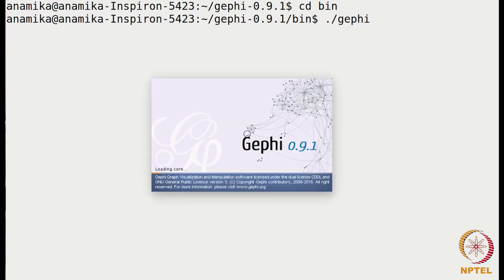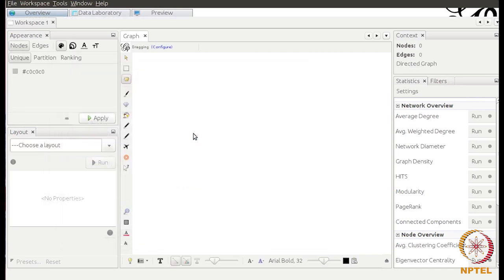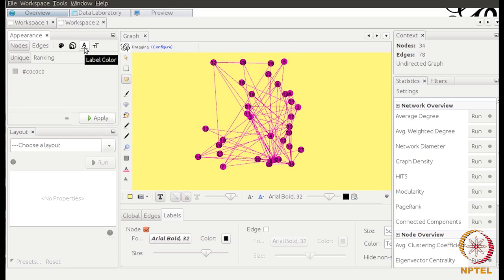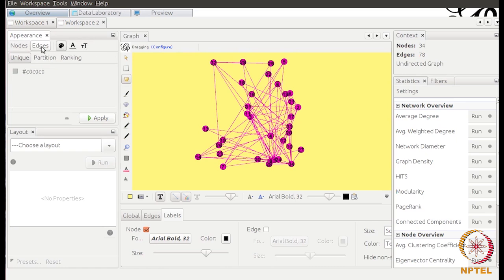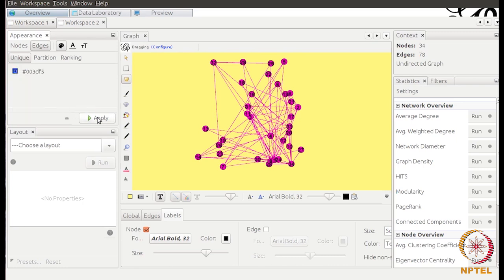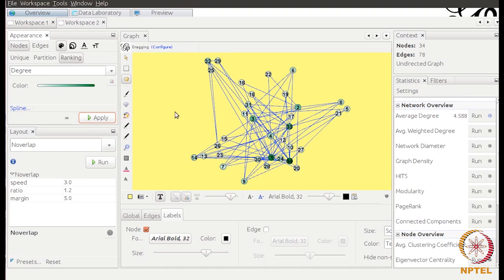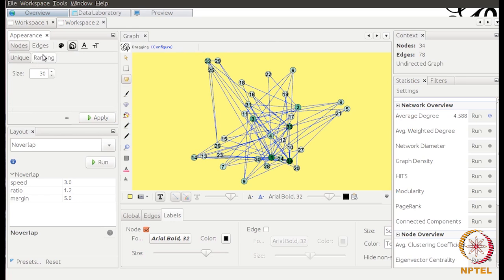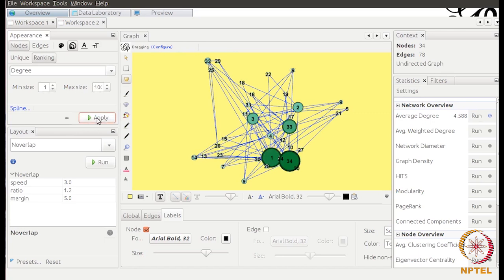Datasets: Analysing Using Gephi